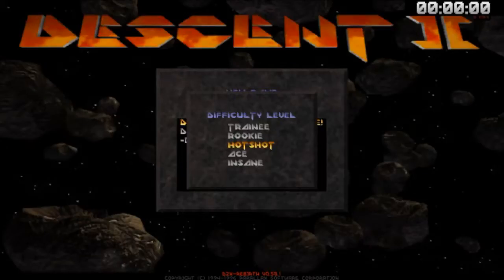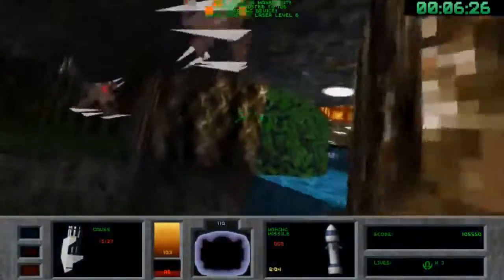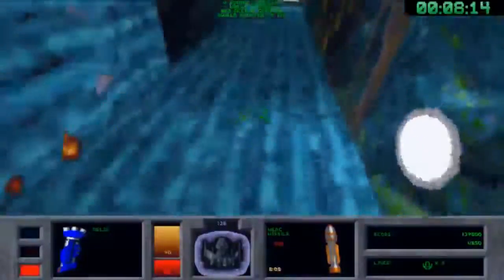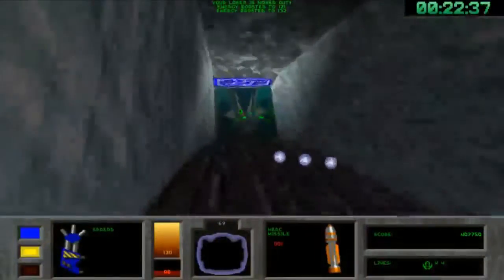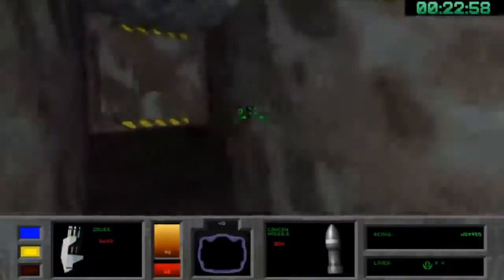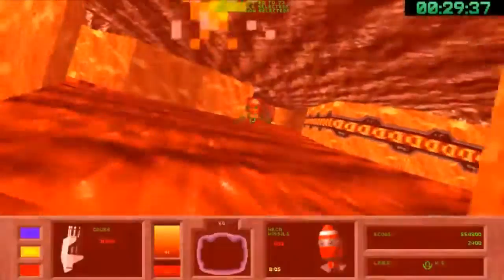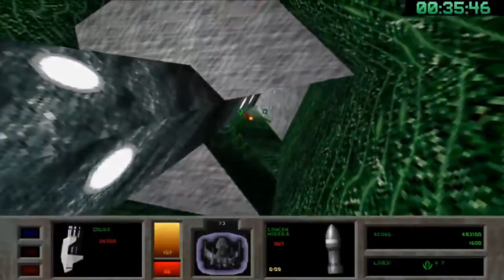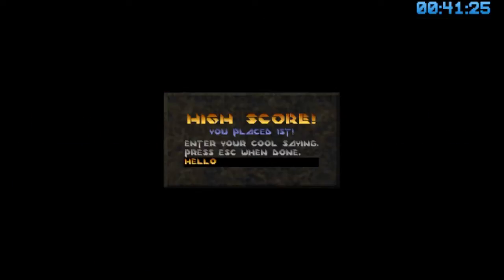AGDQ 2017 Submission - Descent II - Hotshot Any%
This is my submission video for Descent II - Hotshot Any%. While I'm putting up a very safe estimate of 50 minutes, I'm making it a personal goal to put on a sub-40 run at AGDQ, should this be accepted.

WR is currently my PB of 37:04, which can be found